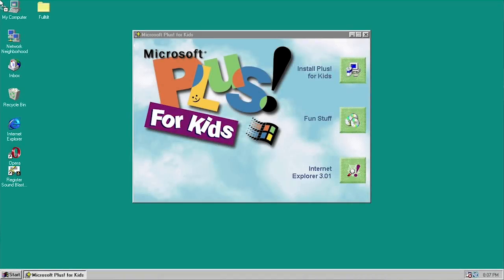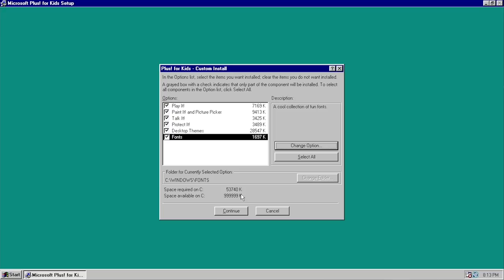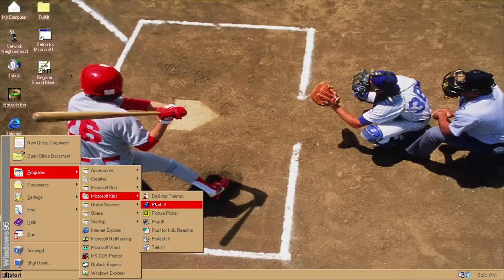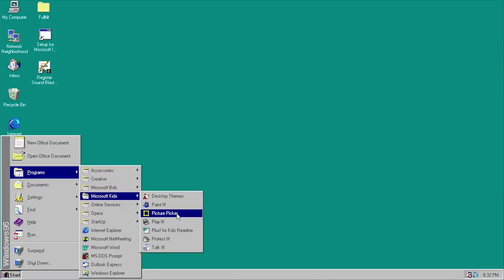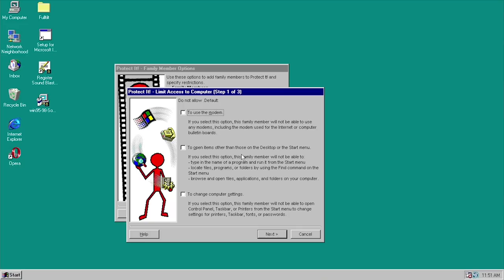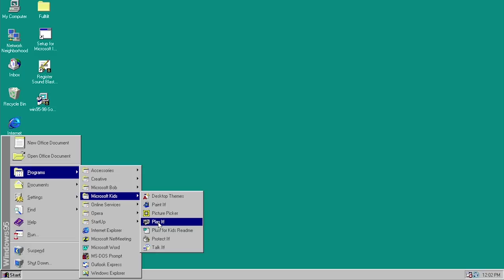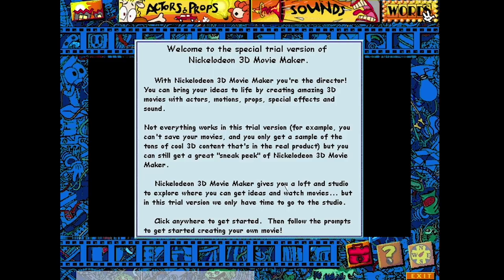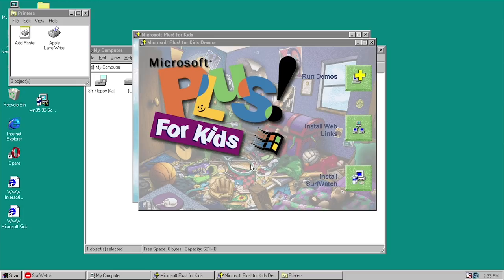Microsoft Plus! For Kids (1997) - Time Travel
Today we're continuing a mini-saga that I started a few years ago. We're going to be taking a look at another version of Microsoft Plus! that was aimed at children. This pack provided some fun programs, and also a few useful tools for parents.